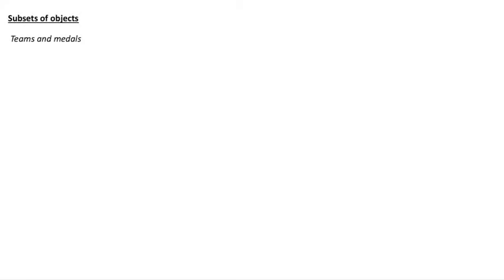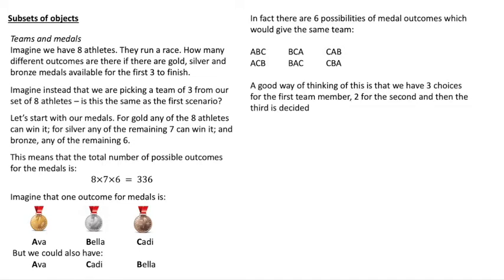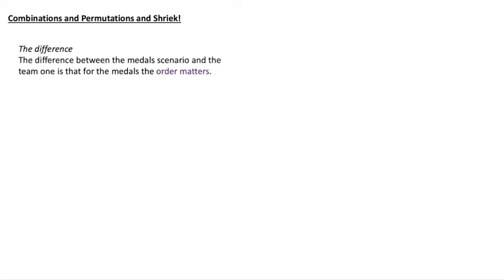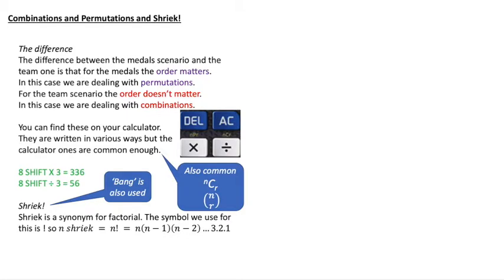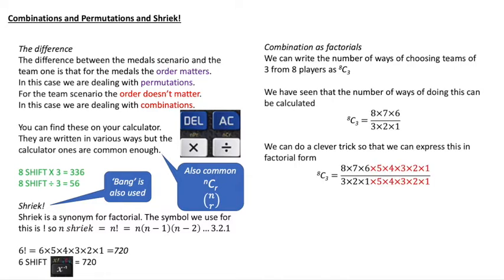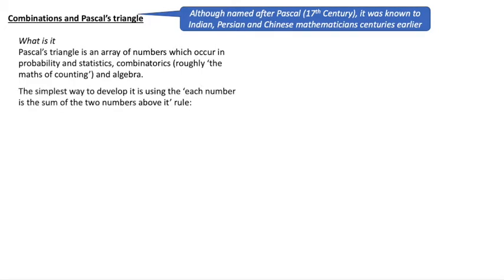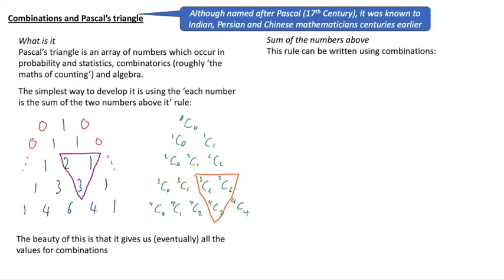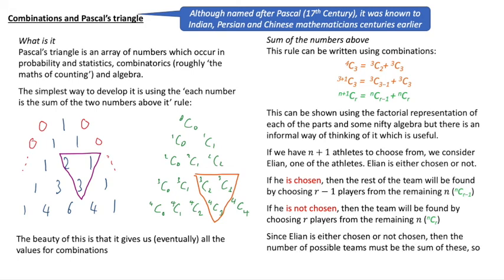M2 1 4a 1 Combinations, permutations and Pascal's triangle